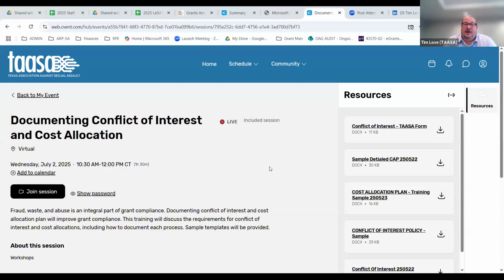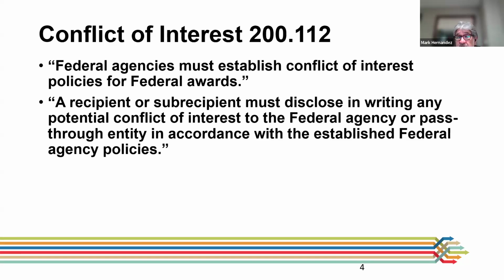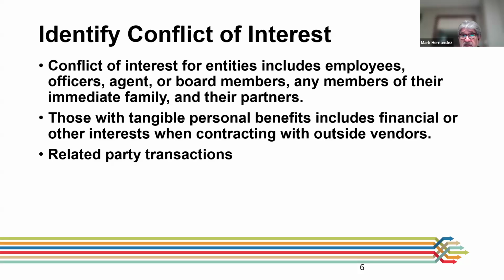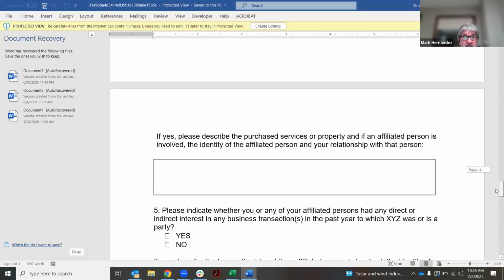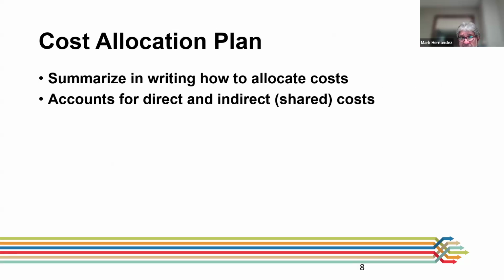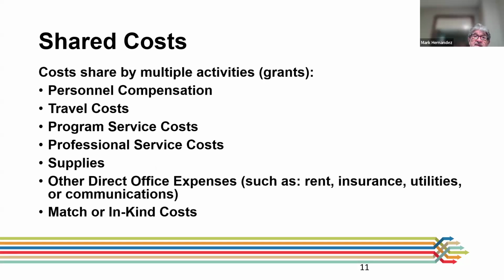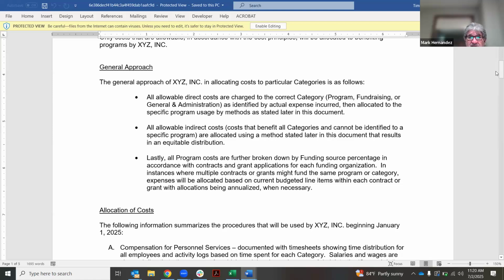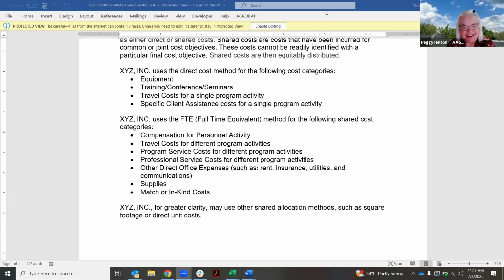Documenting Conflict of Interest and Cost Allocation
Fraud, waste, and abuse is an integral part of grant compliance. Documenting conflict of interest and cost allocation plan will improve grant compliance. This training will discuss the requirements for conflict of interest and cost allocations, including how to document each process. Sample templates will be provided.